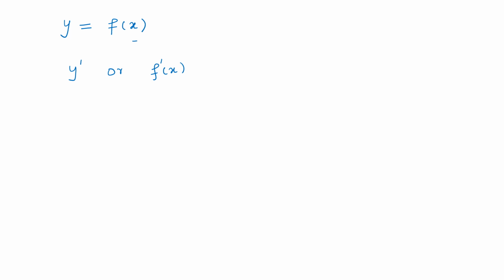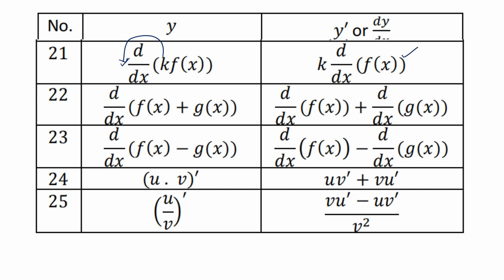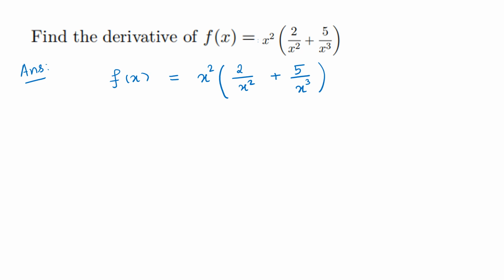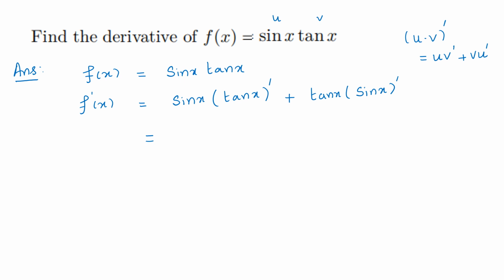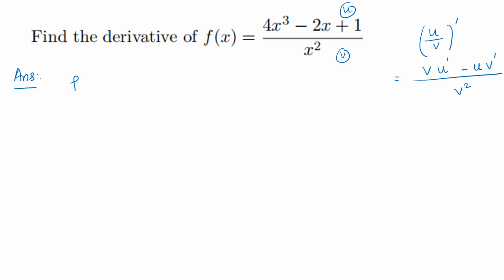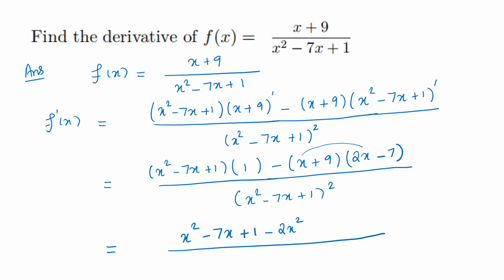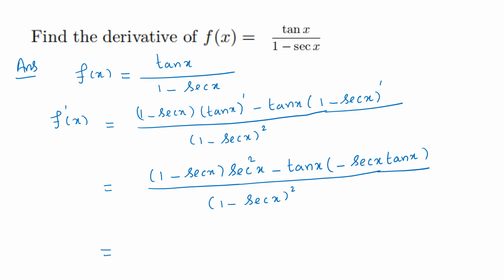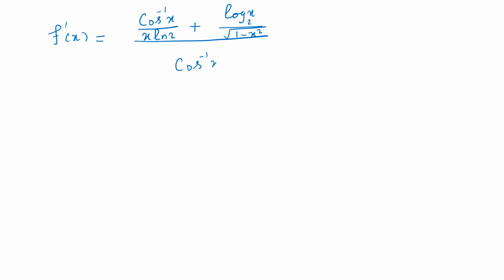Calculus I - Differentiation Rules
This video is useful for the students those who are studying Calculus I in Sultanate of Oman.